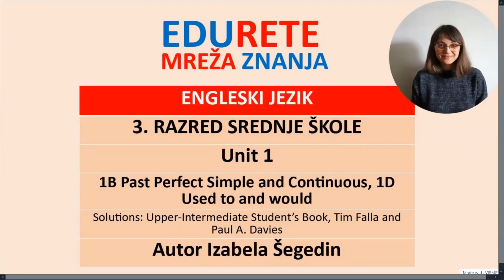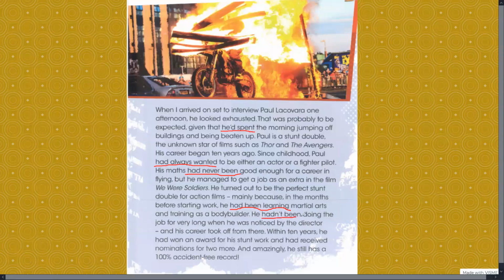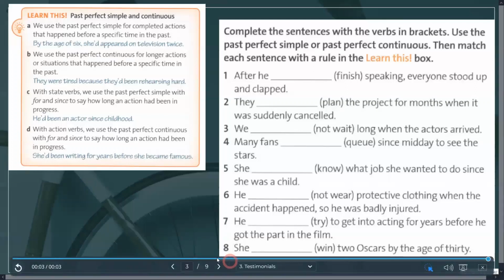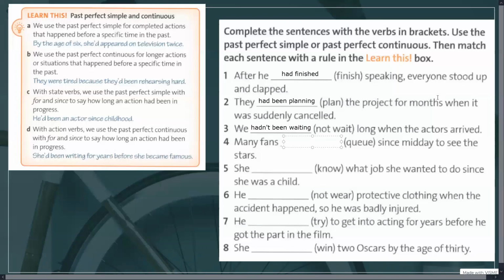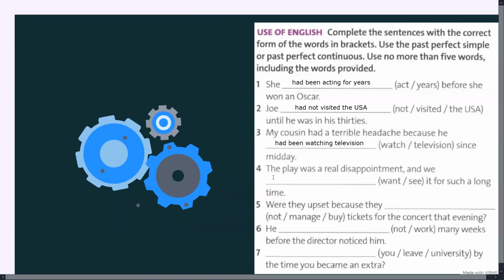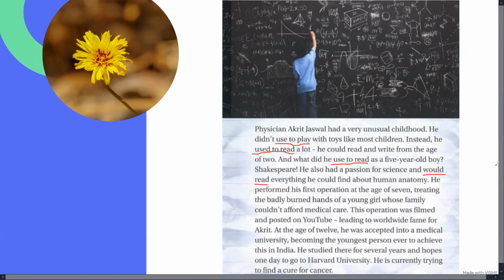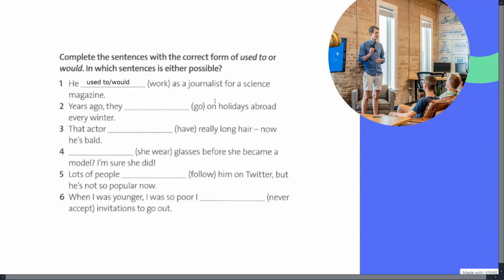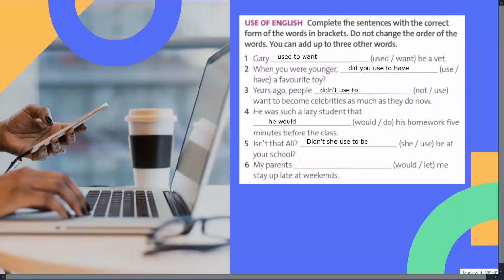Engleski 3 razred srednje škole Unit 1 1B Past Perfect Simple and Continuous 1D Used to and would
Engleski_3. razred srednje škole_Unit 1_1B Past Perfect Simple and Continuous 1D Used to and would_Izabela Šegedin